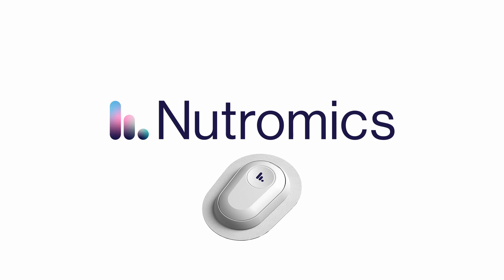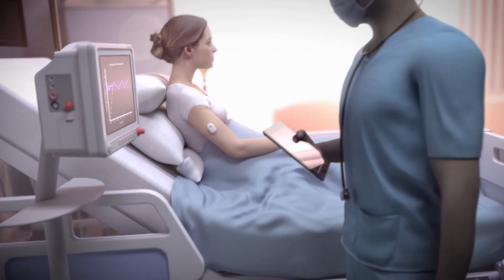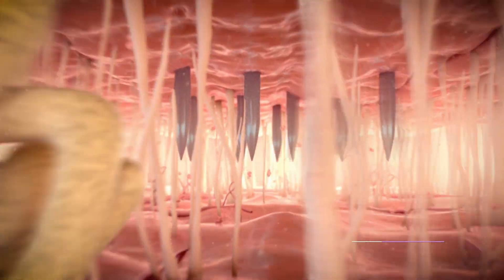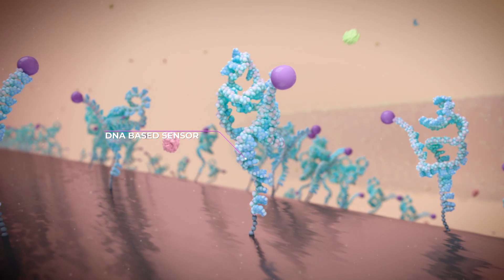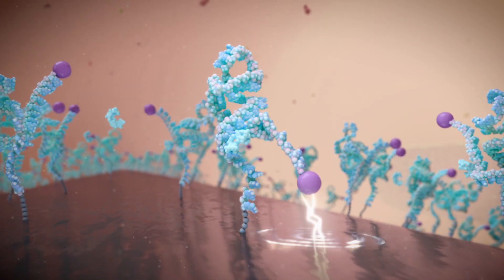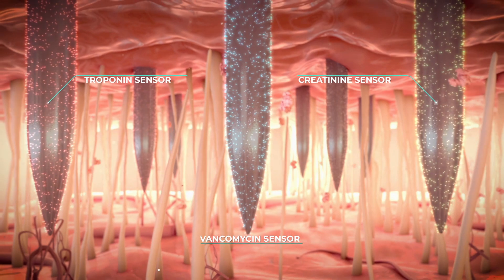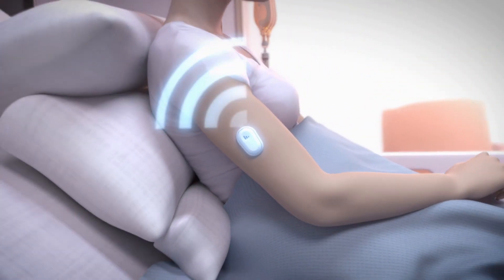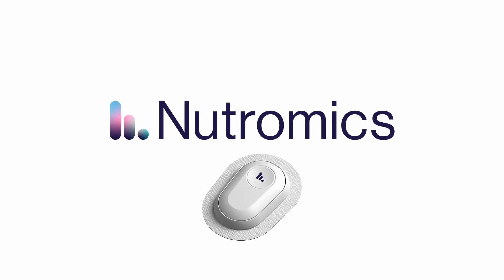Nutromics Patch - How it Works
In this 1 minute animation, travel through the body to see how our world's first lab-on-a-patch actually works.